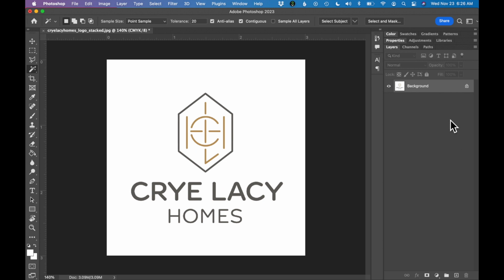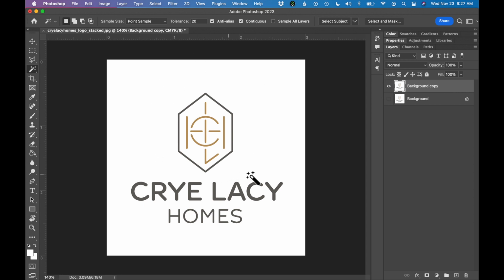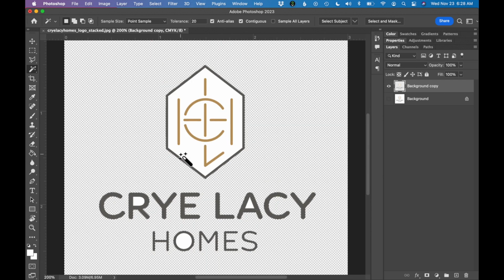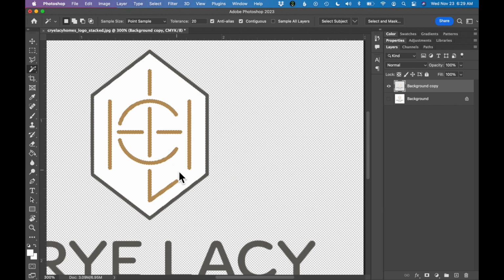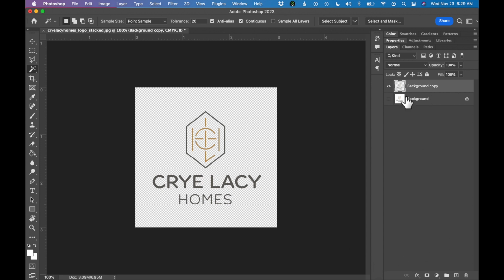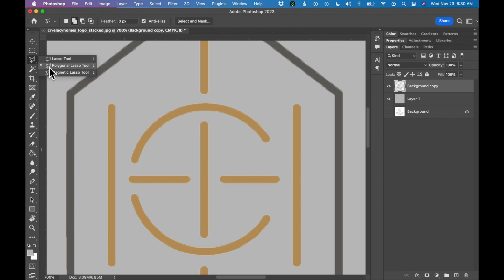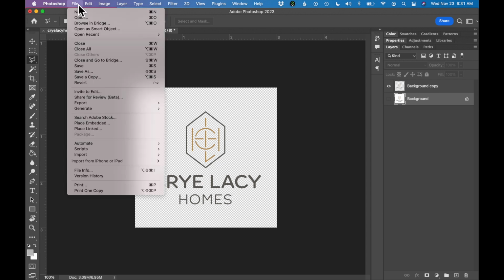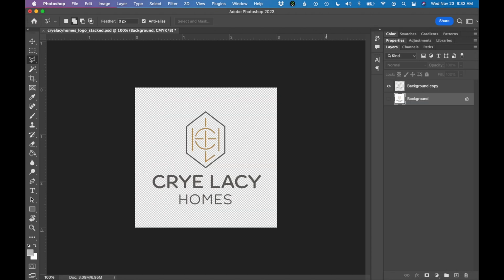Remove background in Adobe Photoshop - Export transparent PNG PSD - Graphic design tutorial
Remove the background from a logo using Adobe Photoshop using the magic wand tool. We will also test the logo and save it with a transparent background in PSD and PNG formats.

A logo with a transparent background allows graphic designers to put a logo on top of other graphics and images.

► Remove the background from a logo using Adobe Photoshop
► Export a PNG or Photoshop file with a transparent background

💡 CONTENTS
00:00 - Introduction
01:15 - Remove white background using magic wand tool
03:45 - Use polygon lasso tool to clean up background removal
04:15 - Save Photoshop file with transparent background PSD file for print
04:40 - Save PNG file for web with transparent background